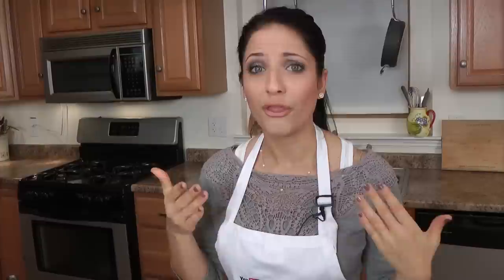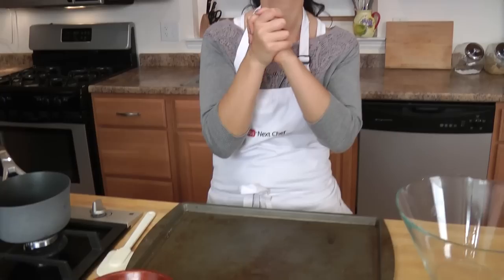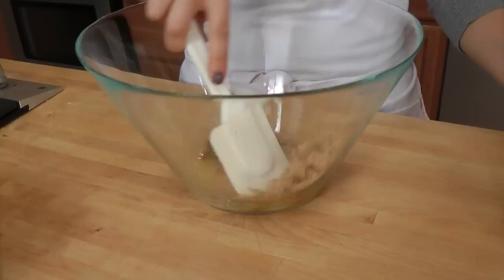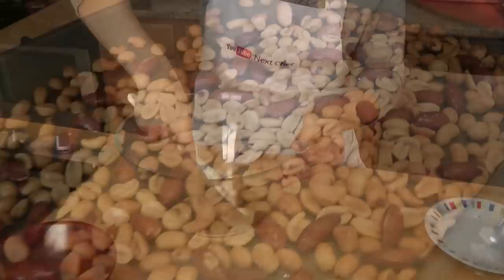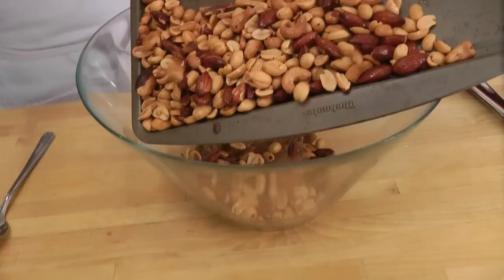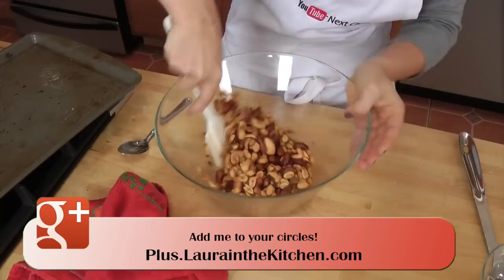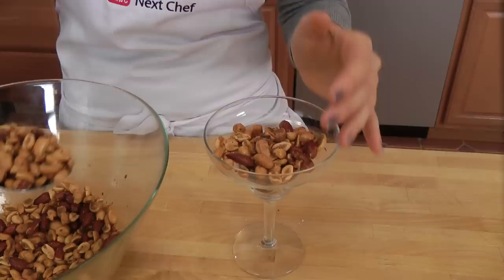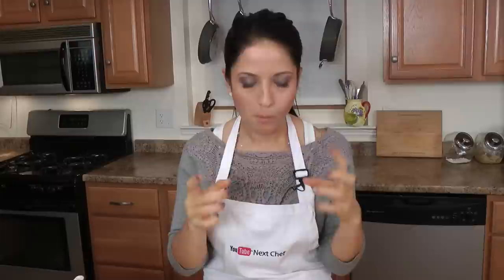Holiday Spiced Nuts - Laura Vitale - Laura in the Kitchen Ep 257